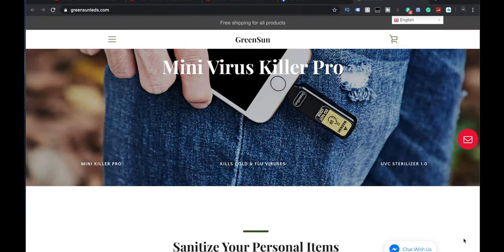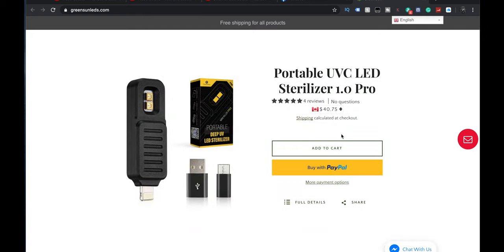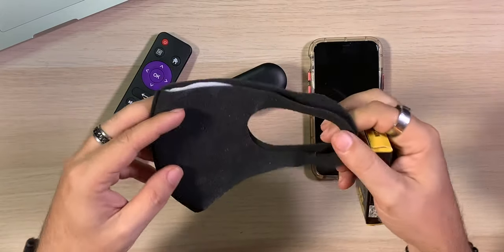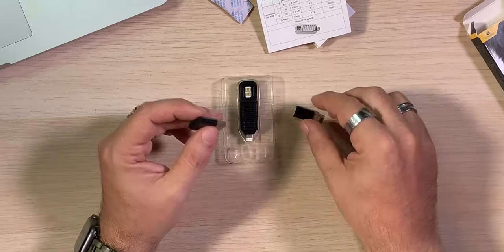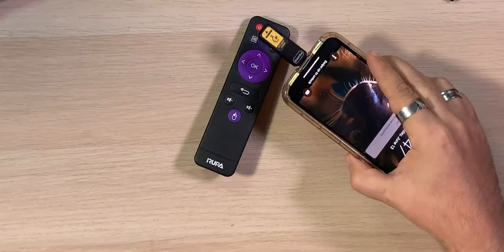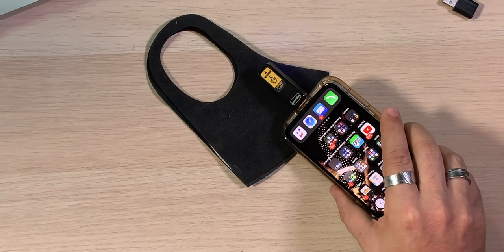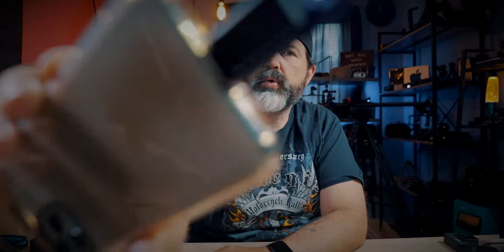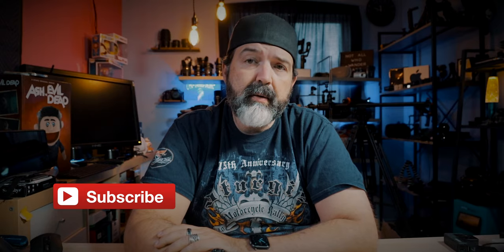Portable UV LED Sterilizer - Sterilizer Sanitizer Disinfection Lamp from GreenSun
We take a look at the GreenSun Mini Virus Killer Pro a personal UV light sanitizer powered by your smartphone (android or iPhone). The GreenSun Mini Virus Killer Pro unit shows PROVEN RESULTS 99.9996% STERILIZATION IN SECONDS - 3rd Party Lab Tests Show GreenSun UV-C Penetrates Deep into the DNA of Viruses and Bacteria Such as E-Coli and Salmonella to Completely Deactivate Them.  Sounds like a very good thing for us to have with us.

Please note that these are NOT to be used on your skin.  This level of UV light can be harmful to you and I.

portable uv led sterilizer - GreenSun portable uv led sterilizer.
UV Care Pocket Sterilizer Review  GreenSun Portable LED UV Sterilizer quantity

Extreme sterilization Portable LED UV Sterilizer Wand - Accessory Cleaner Portable UV LED Germicidal Sterilizer Light, Portable UV Light Sterilizer Wands, USB Ultraviolet Sanitizer Lamp from GreenSun

to keep the germs away from you...
GreenSun showcases an entire range of sterilizers with uvc led aka uv clean  a much safer technology compared to the old uv lamps.

Buy your Insta360 One Cameras below.
Amazon (US)
Amazon (Canada)
Amazon (UK)

Camera & Camera Lens I Use:
Canon 10-18mm
Canon EOS M100
Tamron 15-45mm
Canon EOS T2i
Canon 18-55mm
iPhone XR

Camera Gear